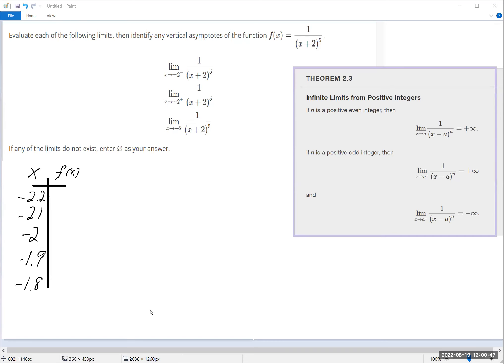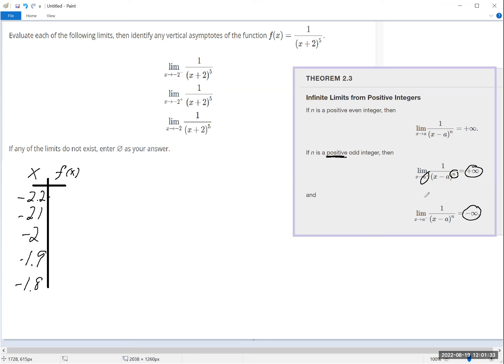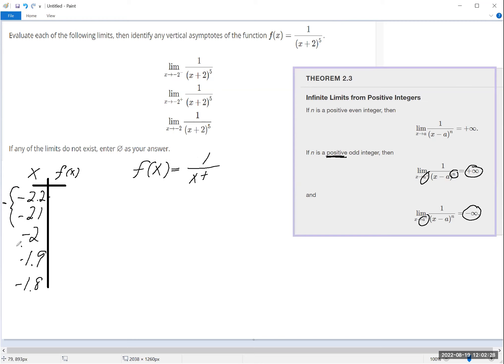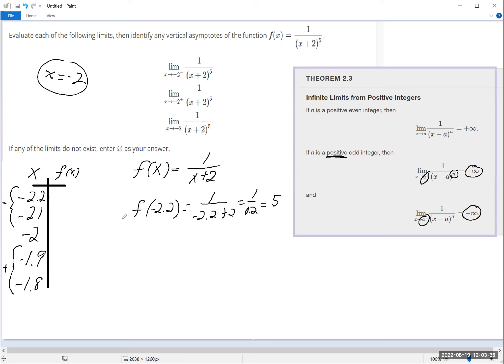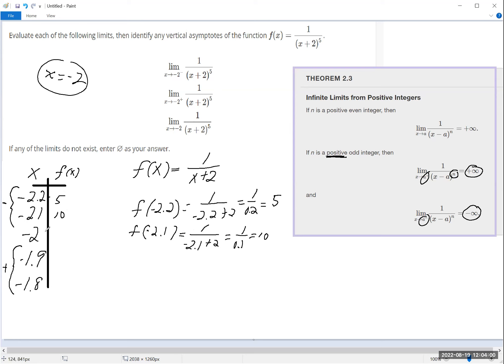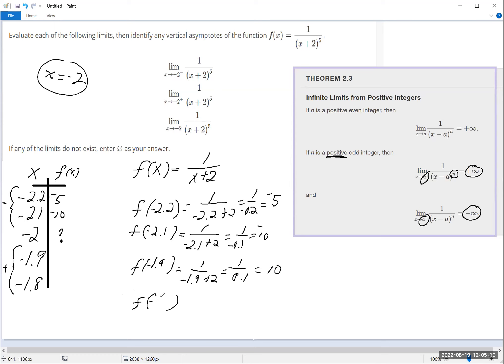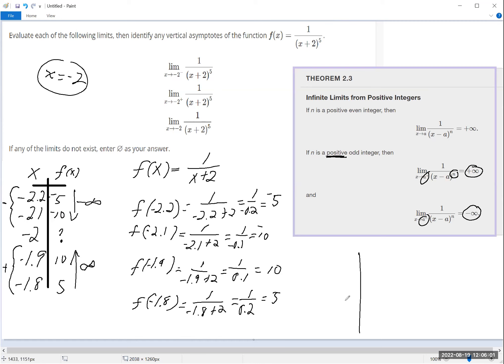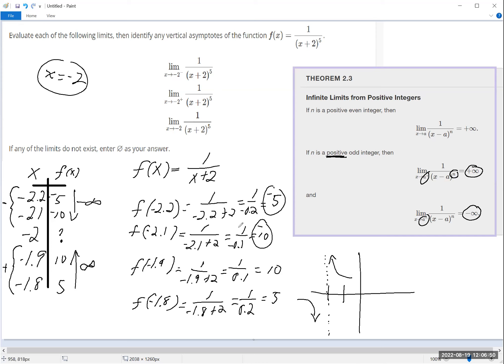Limit doesn't exist if the asymptote goes toward different infinities